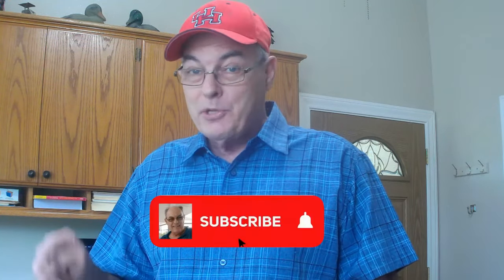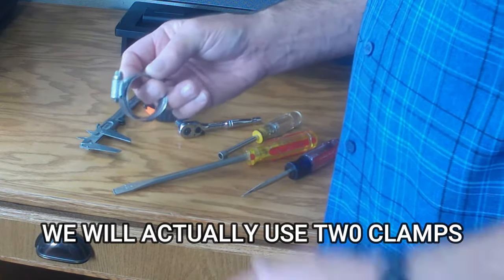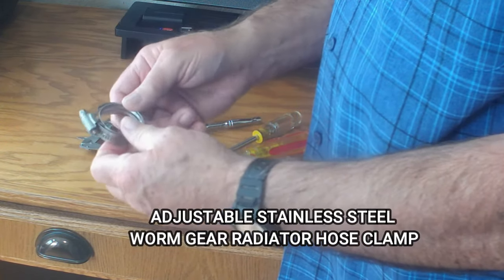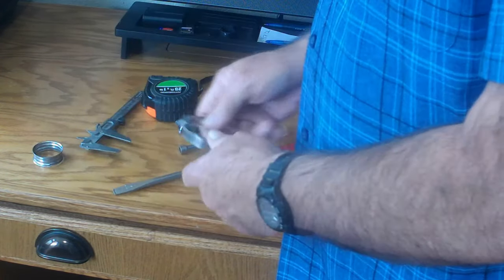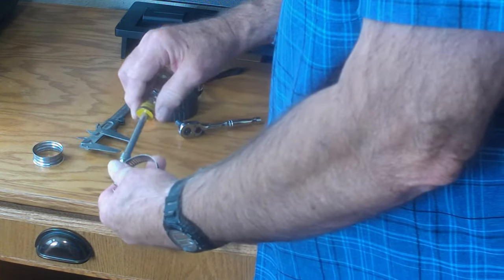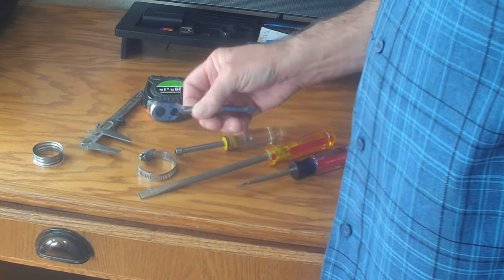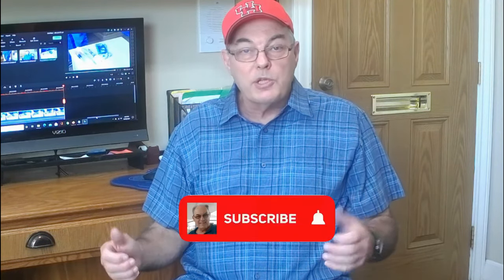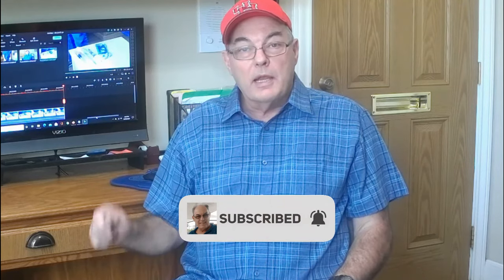How to repair a sinking office chair: Fast $4.00 DIY fix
Do you have a an office swivel chair that sinks bit by bit to its lowest level?  This is a problem that these pneumatic cylinder chairs can develop as they get older.  What ever you do, don't get rid of that chair. There is a simple, quick, and  inexpensive fix, and you don't even have to disassemble the chair!   Best of all you can do it yourself.

You can use simple hand tools: a slotted screw driver or nut driver, a 5/16" wrench or socket, and a measuring tape.  No specialized skills are needed.

This procedure should work on most rotating office chairs with hydraulic gas cylinders and lever type adjusters, and it will absolutely stop your chair from slipping.

Our channel caters to both the beginner, the tool challenged, and, of course, to the more experienced.  With that in mind, our goal is to provide comprehensive and easy to follow instructions and information.  We offer woodworking, tool reviews, DIY projects, and a little tech thrown in for good measure.